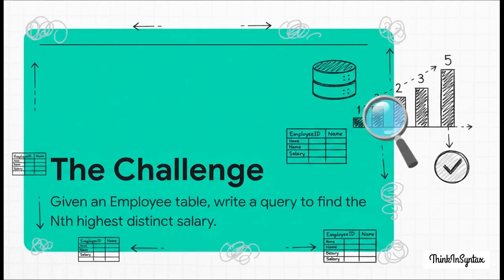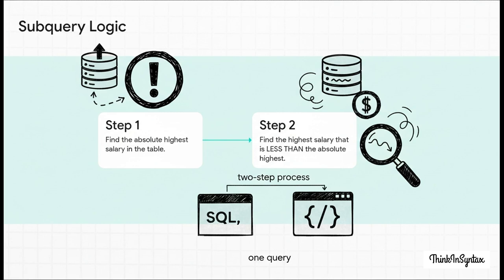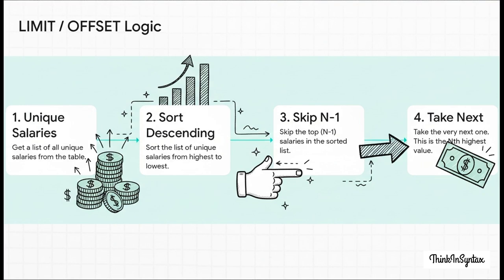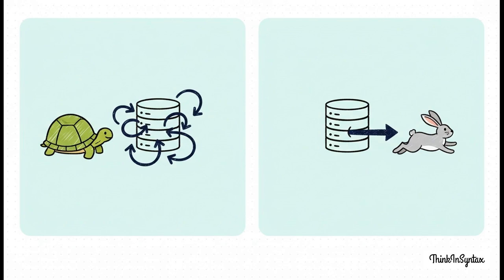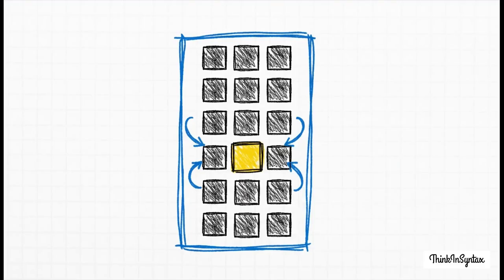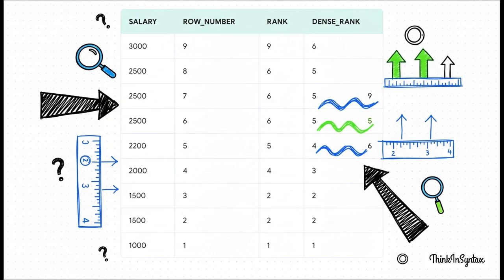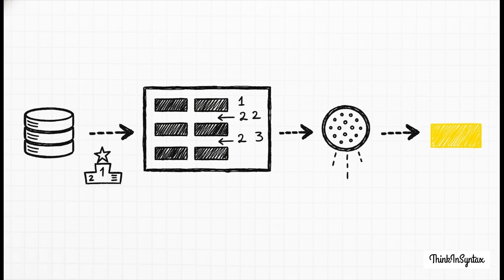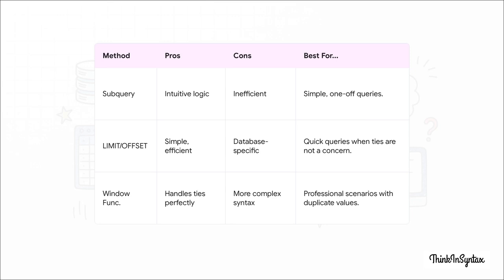Finding Nth Highest in SQL